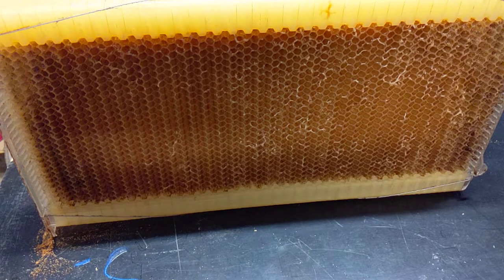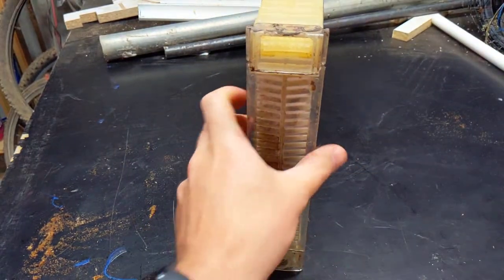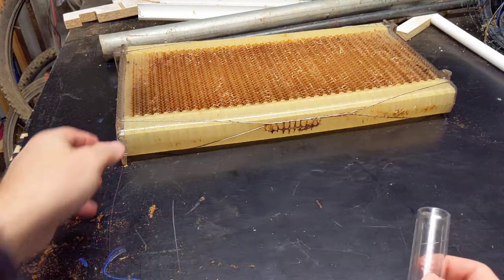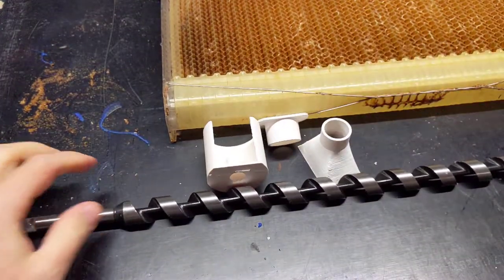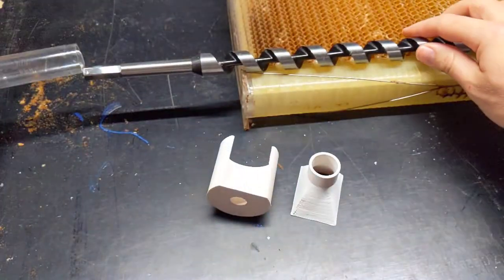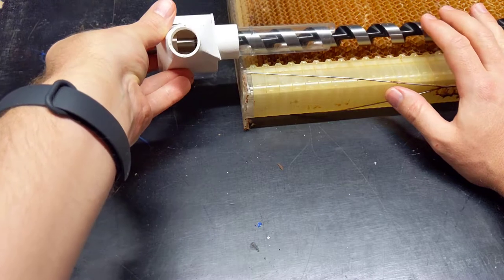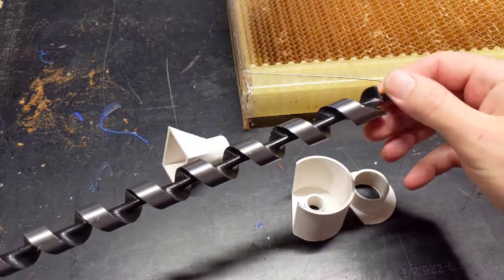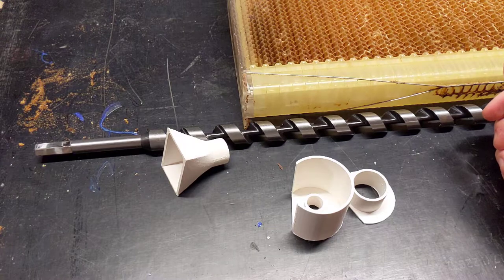Flow frame speed extractor